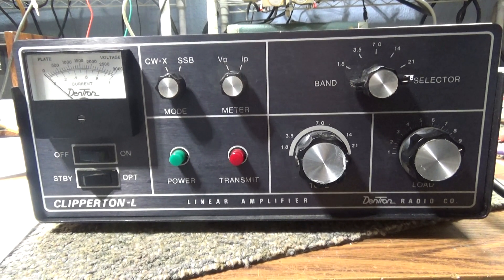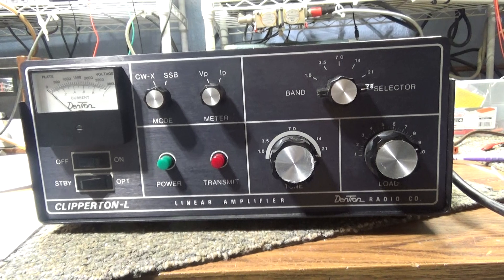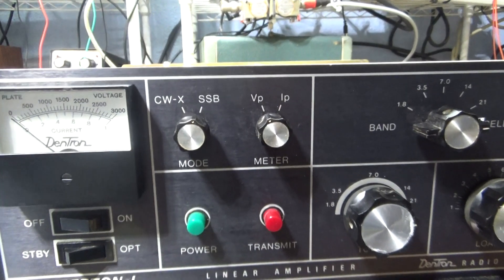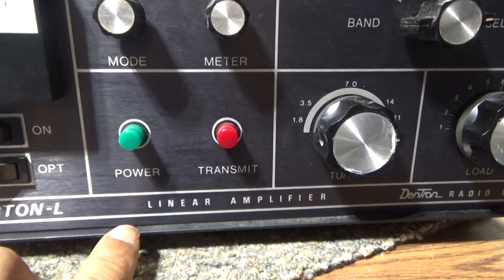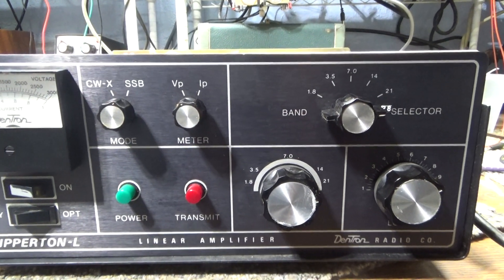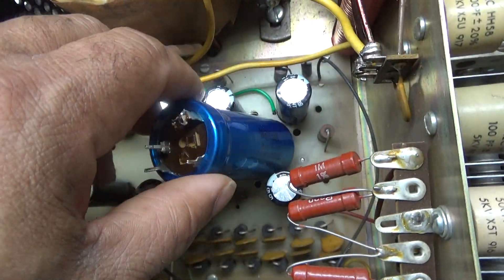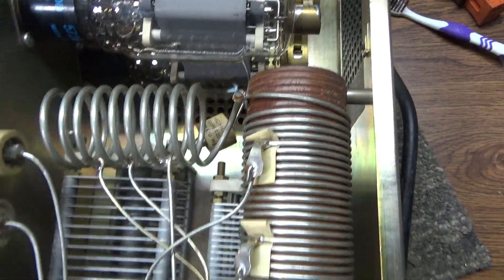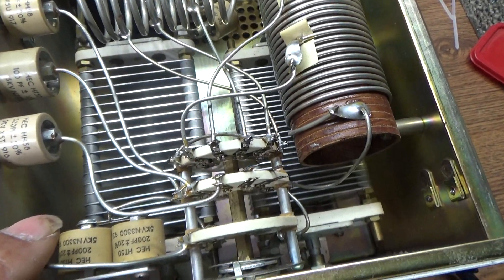Dentron Clipperton aka 160-10L, 4 572B tube, 10 - 160 meter, linear amplifier unpowered walkthru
Just a non powered walkthru and thoughts of the Dentron Clipperton, aka 160-10L Linear Amplifier. I had one of these a very long time ago, but got rid if it about as soon as I had went thru it and got it going. After going thru this one, recapping it, tightened a few loose nuts and redid a few solder connections, away it went. I also have a Xerox paper copy of both manuals, 'Clipperton and 160-10L' so I compared them. The only differences I saw is:
 Clipperton mounts the tubes horizontally, while the 160-10L mounts them vertically.
Clipper has SSB/Hi 2700 and CW/Low 1800, and  160L runs on 2000 only
Clipper power switch turns on amp, and  160L uses a relay
Clipper has no 10 meters from factory + a block or filter on the input for 11 meters,  and 160L was factory ready to go on 11

I like the Hi/Lo that the Clipperton has, but I like the turn on relay the 160L has plus I like that the 160L has the tubes mounted vertically and is factory 11 meter ready to go. I guess if I had to choze one or the other, I would take the Clipperton because of the higher voltage taps and better components that could take that HV. Both are decent good  amps but nothing special. No tuned input, no soft start, no Pi-L, just the basics.
  A 572B tube is rated at 160 watts plate dissipation per tube, and I always calculate the output by using the plate X2, so 320 watts out per tube. Hence, around 650 out for a 2 tuber like the Heatkit SB-200 or Mohawk 10 and 1300 watts out for this one. Tubes can be found, are not cheap, but don't go for crazy money either. They are grounded grid Triodes only, so no Turbocharging, and aren't going to do a lot of swing unless you drive them that way, but if you don't abuse them, these tubes and this amp will get you a solid 800 Bird and last a long time. Push it harder and it will do a lot more, but not for long.